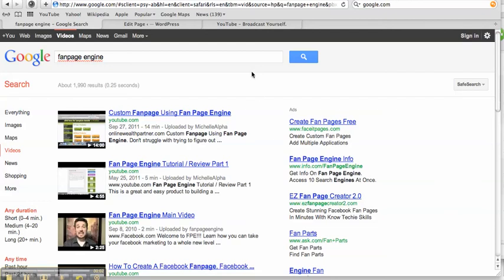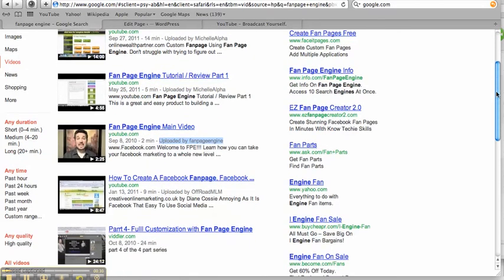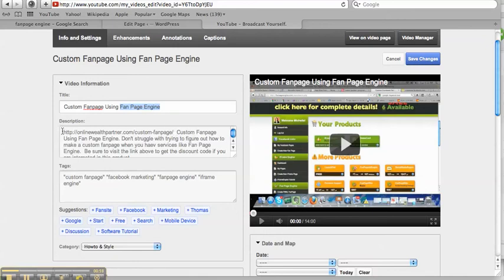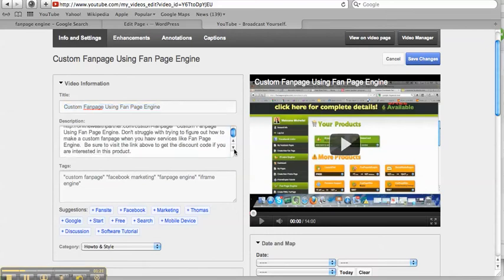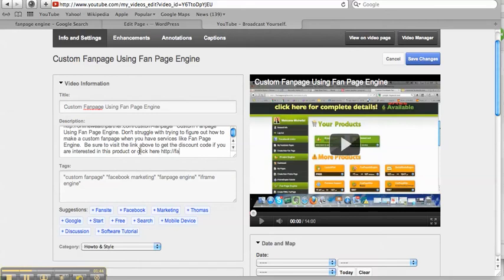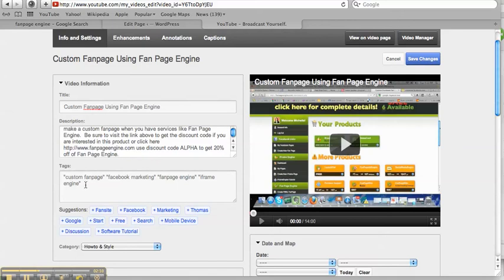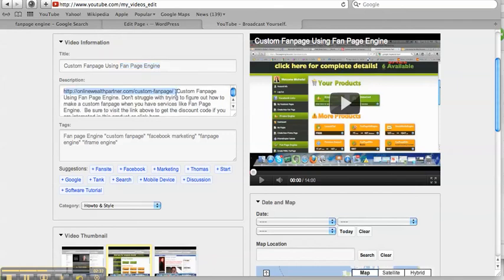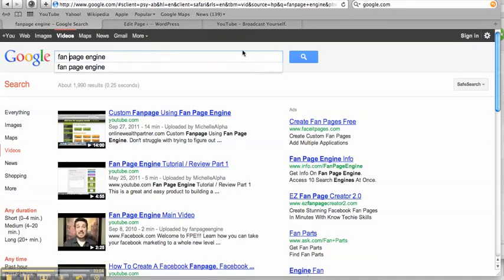Optimize Your YouTube Video for SEO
"Optimize Your YouTube Video for SEO" It's important if you want to get on the first page of Google to use SEO techniques to optimize you YouTube video.